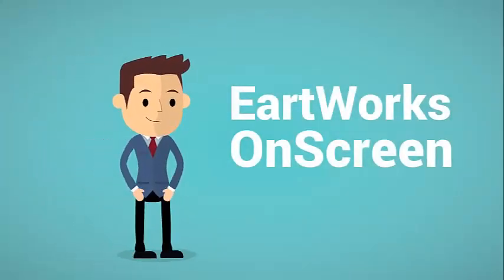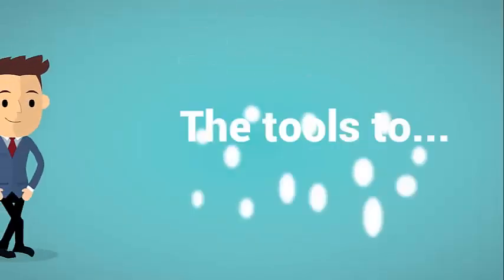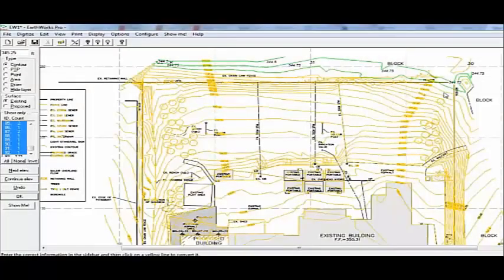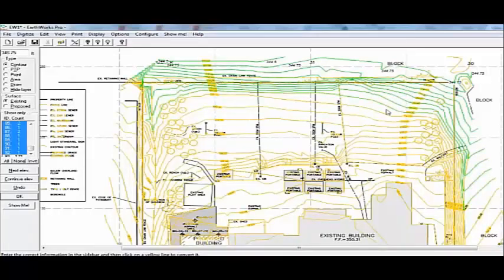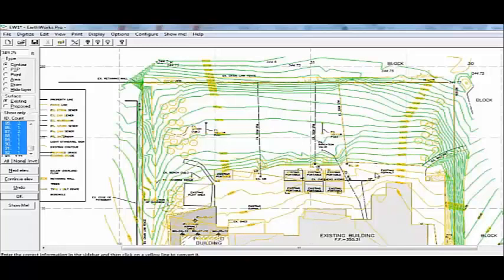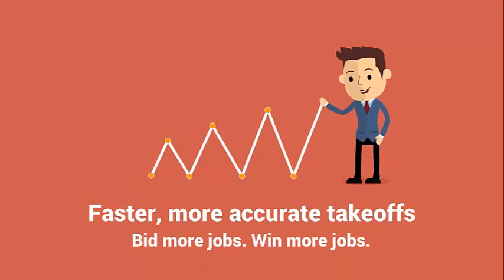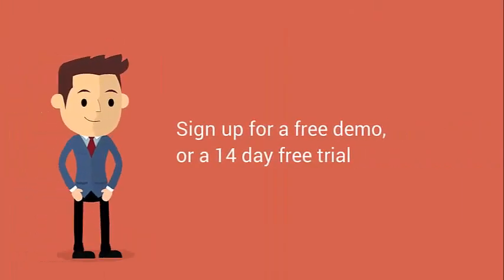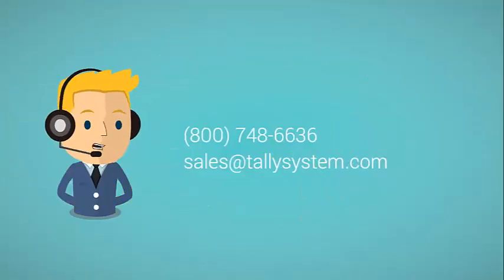EarthWorks OnScreen: Excavation Takeoff Software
EarthWorks OnScreen brings premier tools together with cutting edge technology to give you a unique combination of power, accuracy and simplicity.